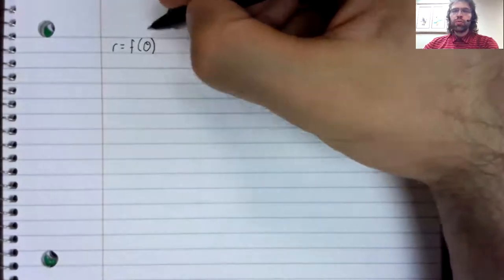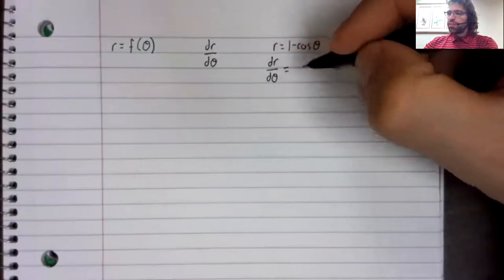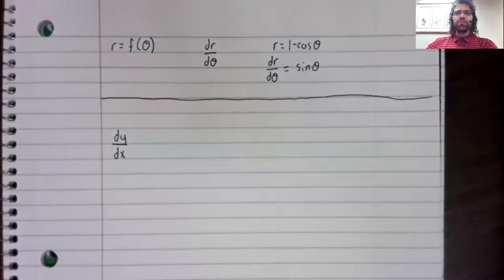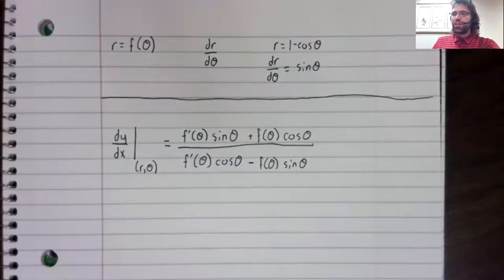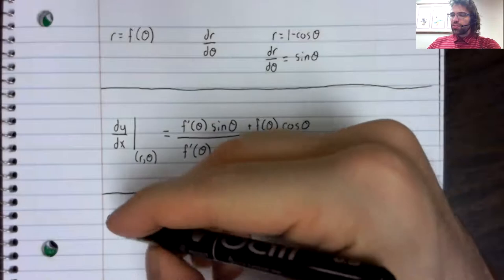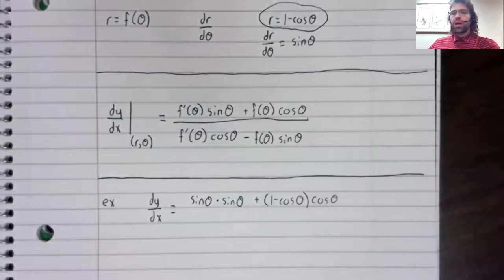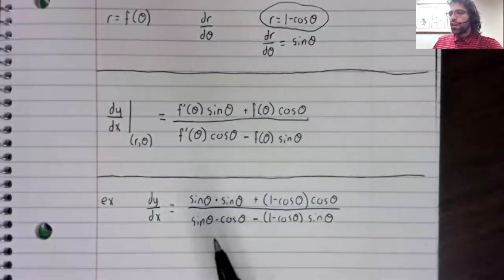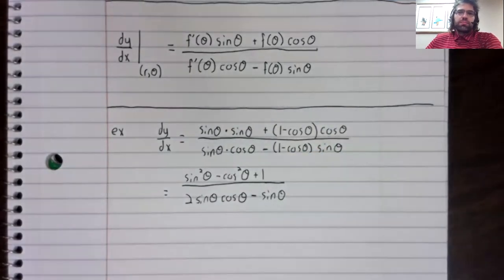C2, Section 11.4, Derivatives with polar coordinates